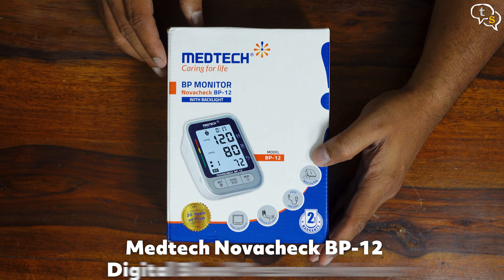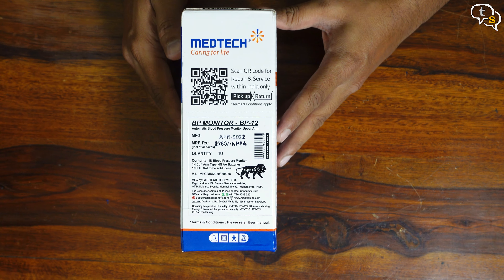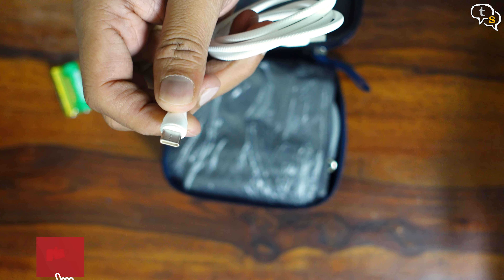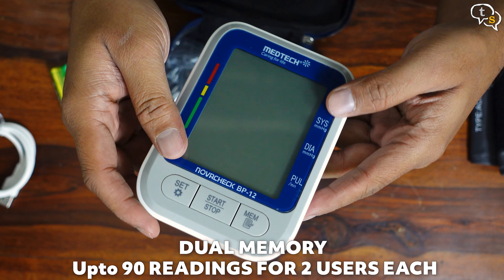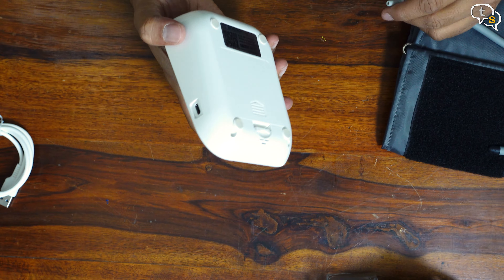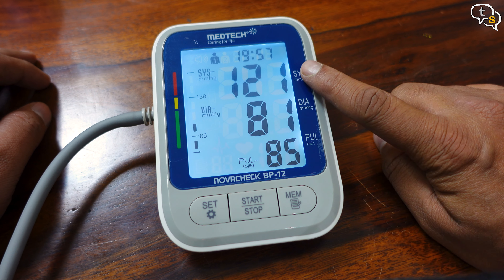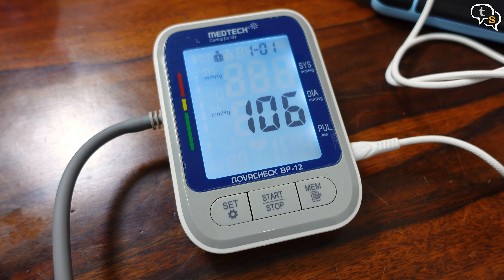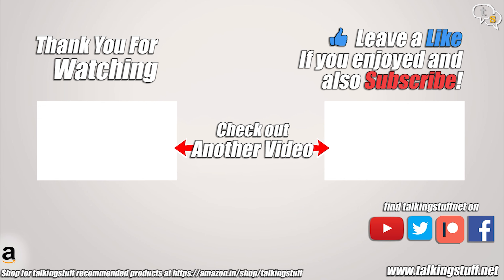Medtech Novacheck BP 12 Blood Pressure Monitor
Medtech Novacheck BP 12 Blood Pressure Monitor, large display, carrying case, USB-c power, and 2 years warranty.

⏰ Timecodes ⏰